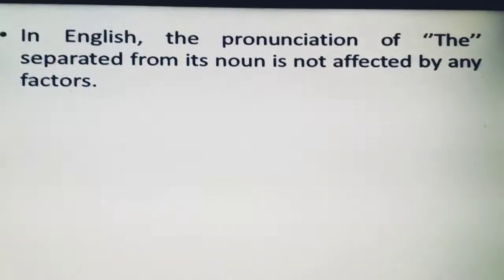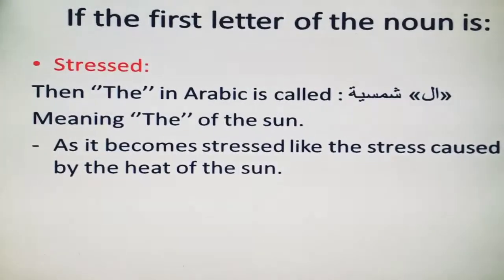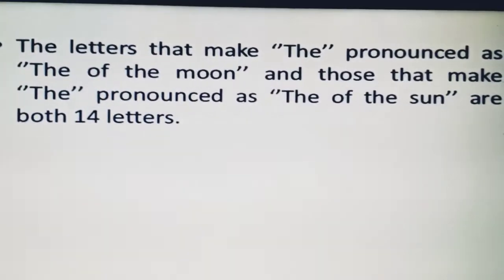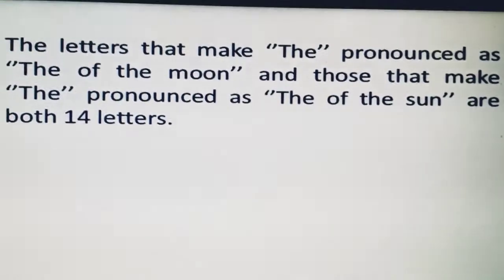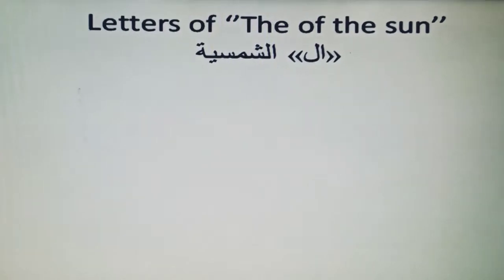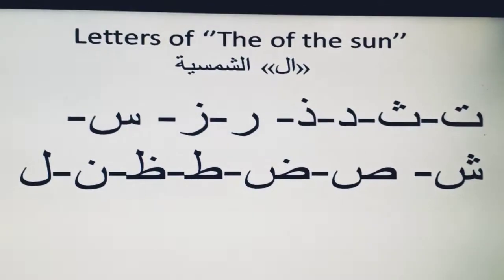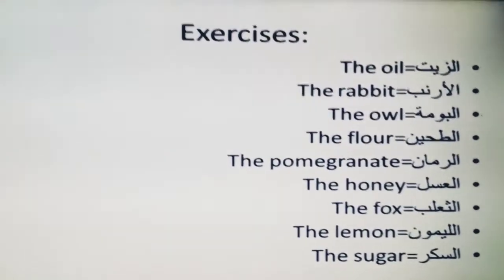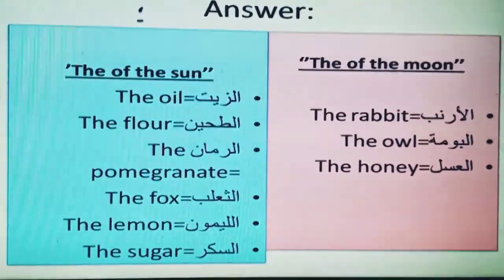Arabic Grammar: "The" in Arabic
There is a rule for pronouncing "The" in Arabic we take in grammar. Accordingly, "The" is divided into two kinds of pronunciation."The of the moon", and "The of the sun" .Of course these names were chosen for reasons. Watch the video so that you know more about it.